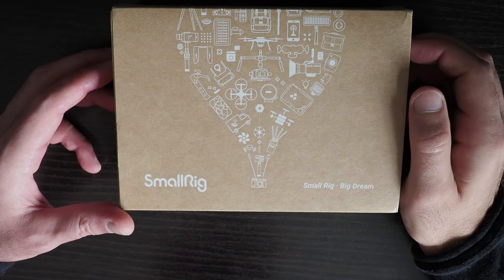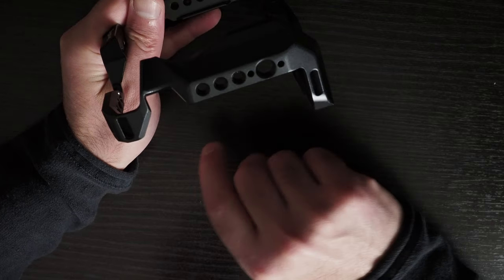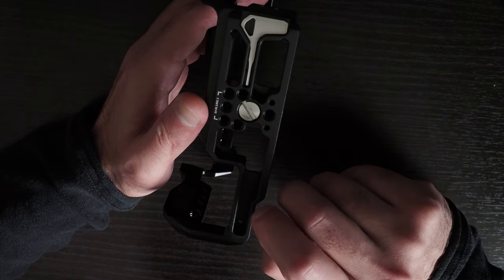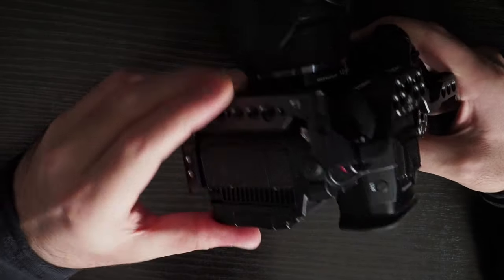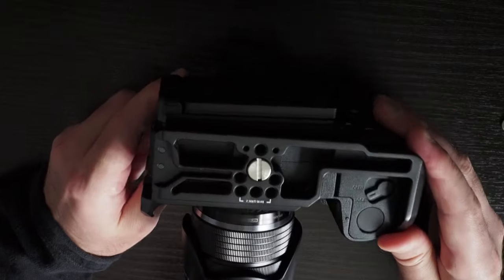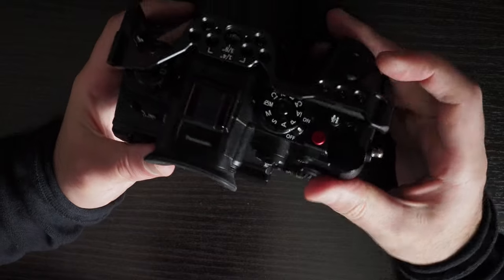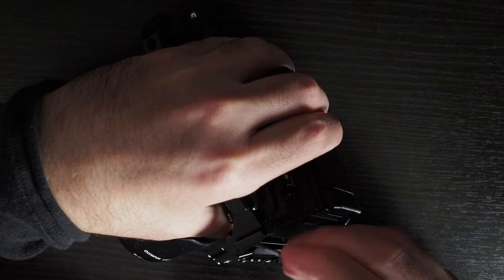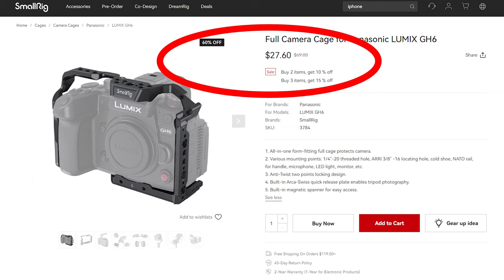SmallRig 3784 Full Camera Cage for Panasonic Lumix GH6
The kit version of this cage - 3785 Camera Cage Kit for Panasonic Lumix GH6 - has already been discontinued which I assume is because the problems with the cage. So the peripherals from the cage kit are being sold separately (there are no problems with the peripherals to my knowledge). So the cage alone - 3784 Full Camera Cage for Panasonic Lumix GH6 - is being sold at 60% discount with an additional 10% - 15% discount for the purchase of 2 or 3 units. So this is a clear indication of knowledge of the problem by SmallRig that are trying to deplete their stocks of this product followed by discontinuation of it.
SmallRig already provides another cage for the GH6 (3440 - “Black Mamba” Series Camera Cage for Panasonic Lumix GH6) which is of higher quality but that one is not a full cage, so it doesn't have enough mounting points on top.

The SmallRig 3784  cage is not a form-fitting cage for the GH6 camera. It has various mounting points with 1/4''-20 threaded holes, ARRI 3/8"-16 points with locating hole, a cold shoe, and NATO rail on the left side of the cage, typically used for attaching a handle.

It has two point anti-twist points with screws however due to design or manufacturing process, these do not align correctly. Hence if they are both screwed on, the battery compartment door of the camera will not be usable as the cage will block it.

The cage has a built-in Arca-Swiss quick release plate and a built-in magnetic spanner for easy access which can be used as a flat screw driver as well as for tightening the M2.5 screw in the left side camera eyelet.

SmallRig Full Camera Cage for Panasonic LUMIX GH6 3784 provides accessory mounting points and somewhat protects the camera. It locks via a 1/4-20 screw and a M2.5 screw to prevent twisting and avoids camera scratches from the cage with rubber pads. In theory the cage maintains access to interfaces, dials, buttons and battery door. However in practice due to misalignment of the cage with the camera the battery door is not usable.
The built-in Arca-Swiss quick release plate supports tripods and the 1/4"-20 threaded hole at the bottom is compatible with extended quick release plate for DJI RS 2/RSC 2 / RS 3 / RS 3 Pro gimbal. There are holes on both sides of the cage and at the bottom for attaching a hand strap or shoulder strap. The cage includes a magnetic wrench for assembly and disassembly of the cage and any accessories that use either a flat screwdriver or hex M2.5 screw.

Unlike the cage kit (3785 SmallRig Cage Kit for Panasonic LUMIX GH6), when purchasing the cage alone a cable clamp is not included.

Designer: Nico Robin

The package includes the cage itself with the attached screws and magnetic tool.
Net Weight: 174g±5g
Material: Aluminum Alloy, Stainless Steel, Silicone

00:00 Unboxing SmallRig 3784 camera cage for GH6
00:20 Mounting options on SmallRig 3784 cage for GH6
02:19 Attaching GH6 to SmallRig 3784 cage
06:24 Problem with SmallRig 3784 blocks battery compartment
08:18 SmallRig dumps 3783 stocks and discontinues 3785 kit